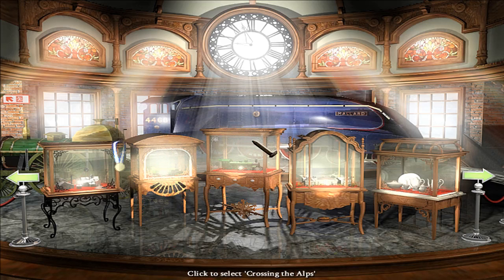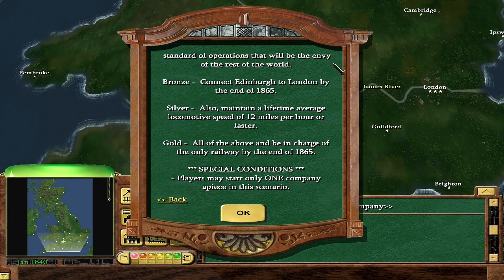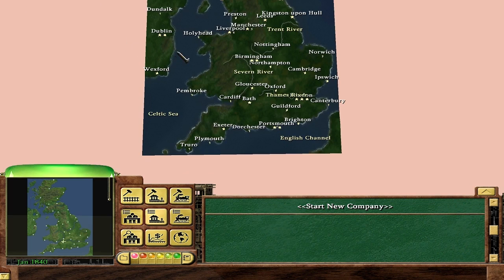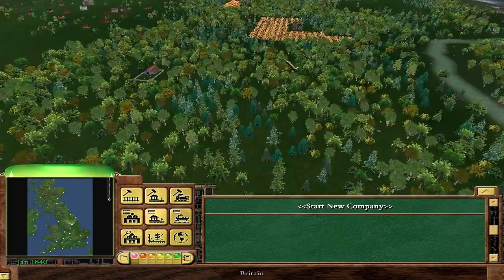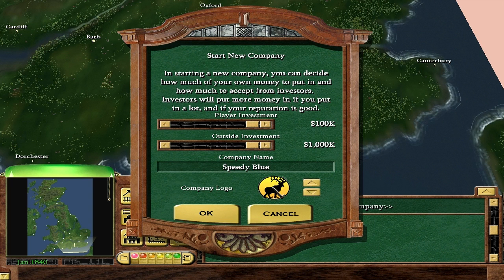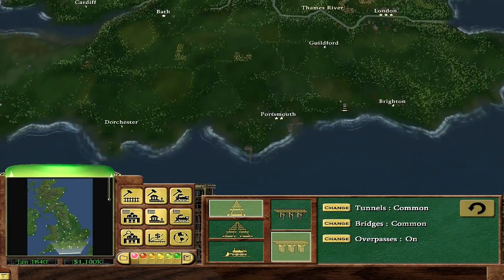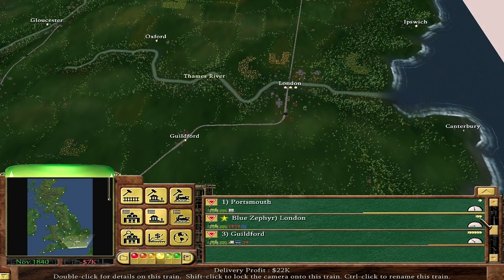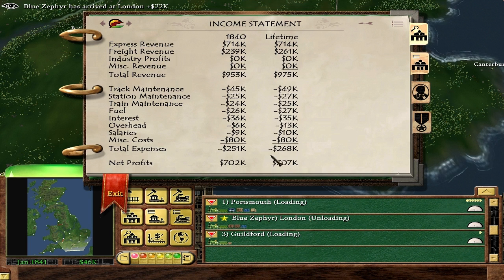22. Let's Play Railroad Tycoon 3 - The Flying Scotsman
Ok another new map! This one looks fun :)  We'll start at London and begin connecting up the nearby cities as usual, and even throw in some cheap food transport for the PR department ;)